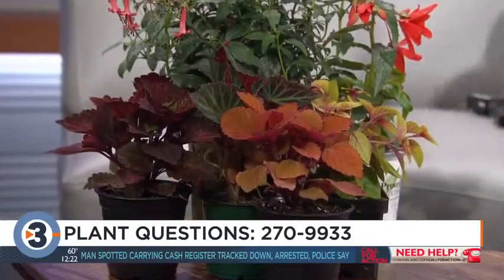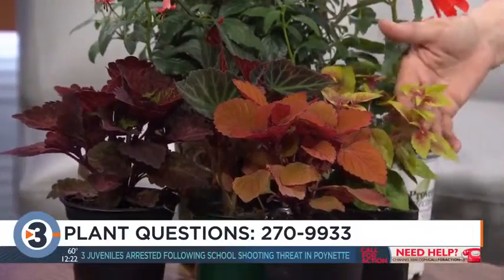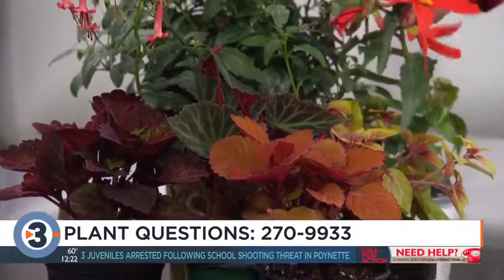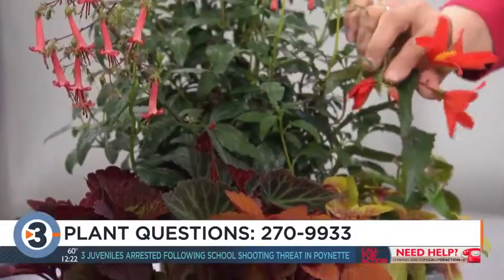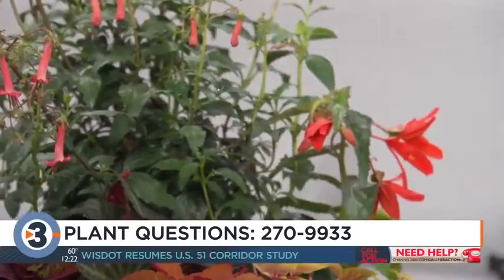Lisa Briggs answers your plant questions